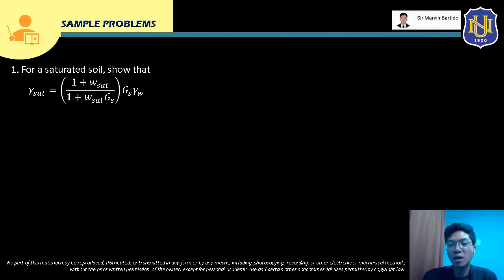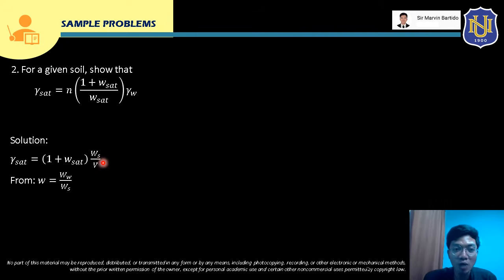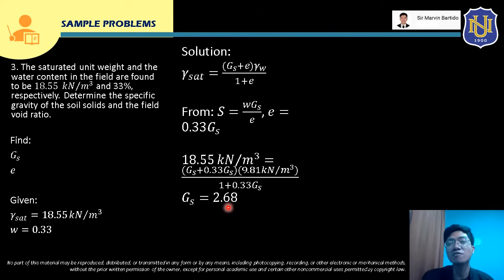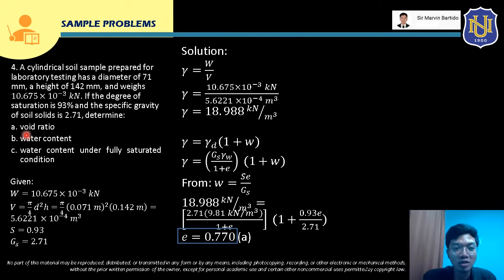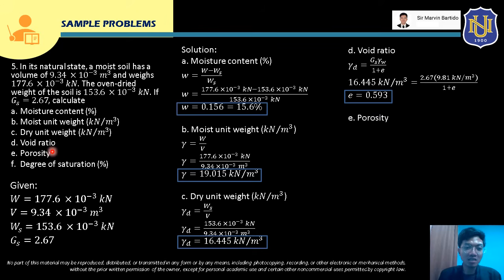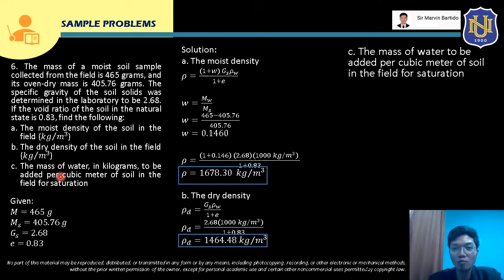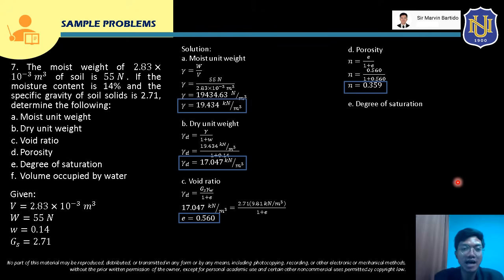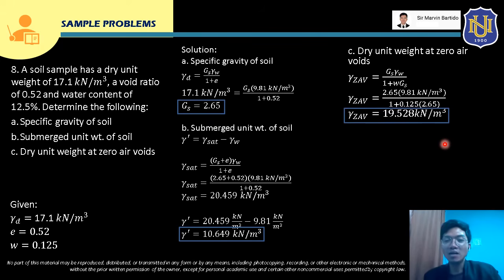Geotechnical Eng'g 1 (Soil Mechanics) - The Weight-Volume Relationship in Soils (Sample Problems)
Please SUBSRCIBE to the channel and LIKE this video. Thank you very much. :)

Lesson Content:
Sample Problems

Chapter 1